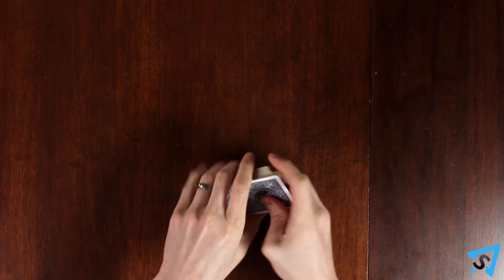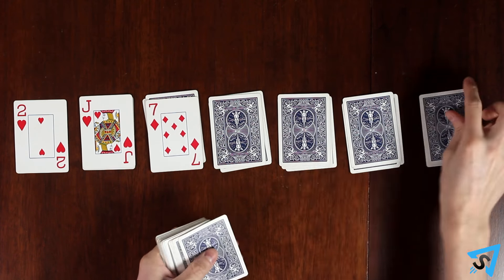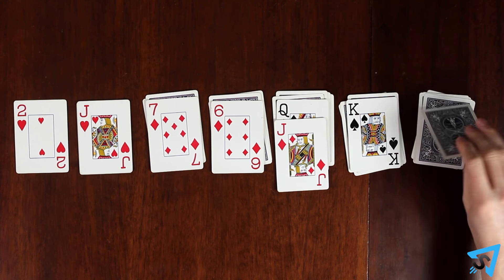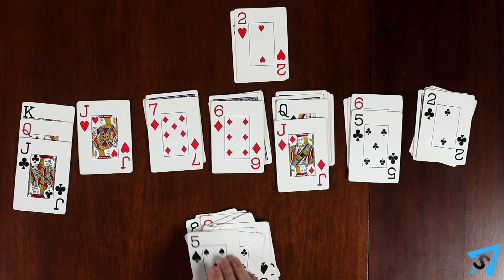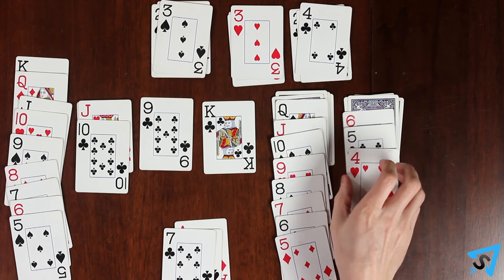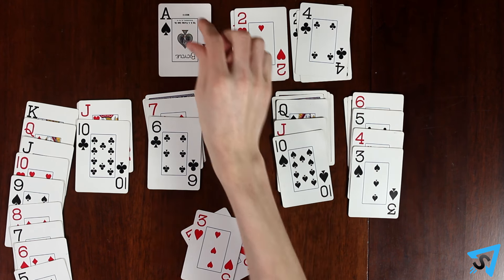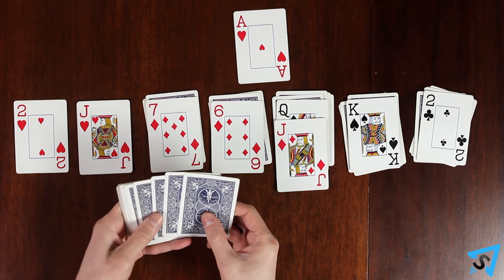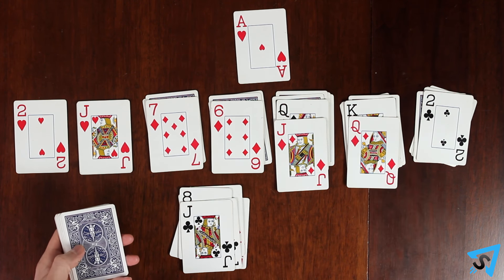How to play Solitaire Card Game (aka Klondike)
Learn the rules to the card game Solitaire quickly and concisely - This visually rich video has no distractions, just the rules.

RULES:

The objective of the game is to play all the cards to their sequential matching pile up top. Setup: Shuffle a standard deck of playing cards, without jokers, and going left to right deal 1 card face up then 6 cards face down into single piles. Starting again from left to right, deal one card face up on the second pile and deal one card face down on top of the rest. Repeat this process, always starting from the left most face down pile, until all the piles are systematically filled with a faceup card on top. Set the remainder of the deck face down.

You may do any legal move, in any order, at any time, any number of times. Cards may be played on top of each other, overlapping downward, in descending order alternating between red and black. You can start a column with either red or black. King is high and Ace is low.

You may move face up cards across piles any number of times and you may move chains of sequentially descending, color alternating cards, to new columns any number of times. You may not move a single card from or into the middle of a pile or put a higher card at the top of the pile. Anytime you have a face down card on the table from one of your starting seven piles, flip it face up onto its pile. If ever a pile becomes empty, a king is the only card that may be placed into an empty space.

Aces are the only cards that can be played up top above your starting 7 piles. You may play cards of matching suits on top of ace piles, in a single pile of ascending sequential order. Ace, 2, 3, 4 all the way up to king.

You can reveal new cards, three at a time, from the top of the remainder of the deck. Discard the three into a single pile, with the top three cards fanned out to see. The top card of this pile may be played to other piles, but cards may not be added to the deck or discard.

When the deck runs out of cards, flip it over but do not shuffle, and go through it again. If you are playing with Vegas rules, you may only go through the deck a total of 3 times before the cards are permanently left in the discard, otherwise you may go through the deck as many times as you like.

If you get stuck and can’t advance any farther the game is over. Each card in the ace piles is worth 5 points. If you play every card to the top ace piles then you win.